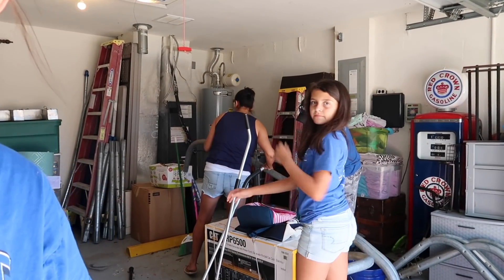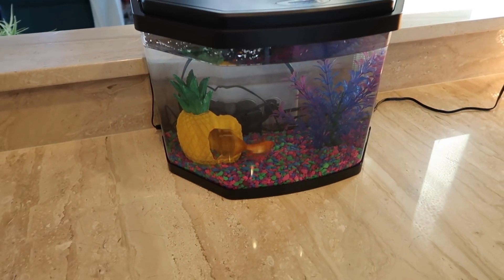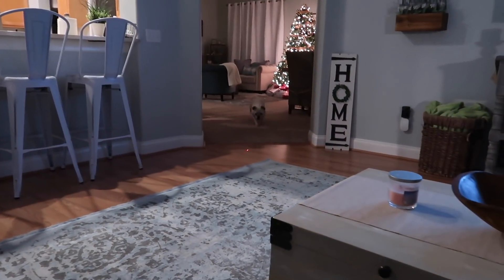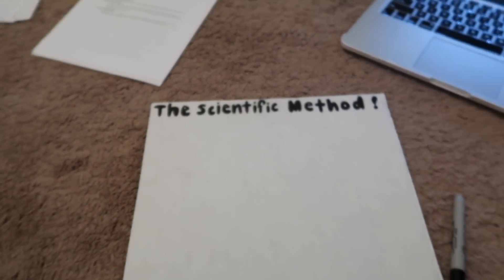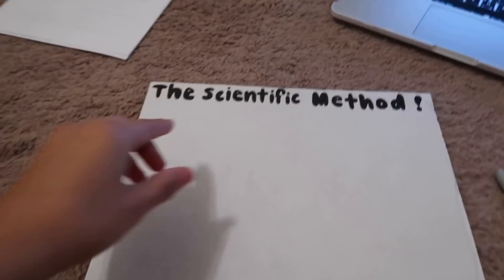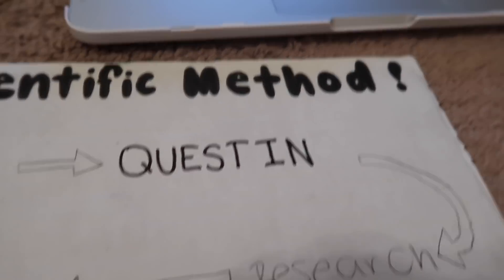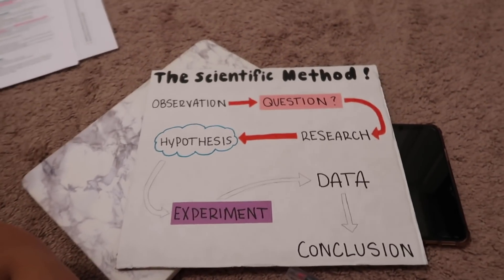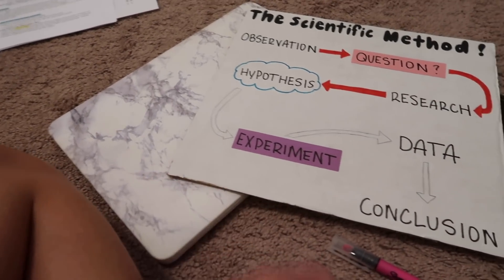MOVING VLOG PART ONE! PACK WITH ME! STUDYING FOR FINALS! EMMA AND ELLIE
We will be doing our Moving vlogs in parts as we start packing because moving day is less that one month away! Pack with us! The first packing project is to pack up the garage so we can start storing our boxes from inside the house out in the garage. Emma is getting ready for her finals this week and she has a lot of studying to do!

We are a loving family that is on the journey of our lives and chose to share with you on the daily! We live in the wonderful state of Florida and love every minute of it. We have had our fair share of life challenges, that is for sure – but you guys help us through it all! We will share our daily adventures, full of shopping videos, hauls, challenges, DIYs and more. Emma is an All-Star Cheerleader and Ellie is soon to become a professional soccer player!